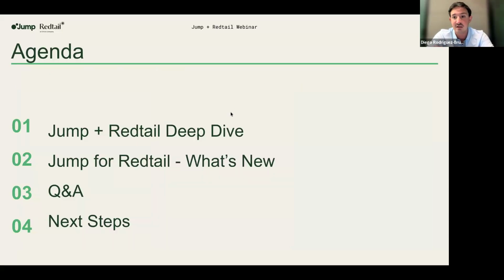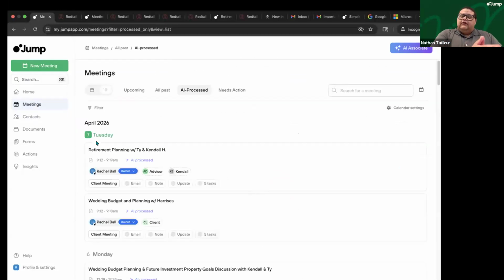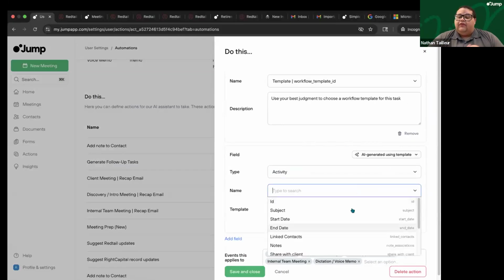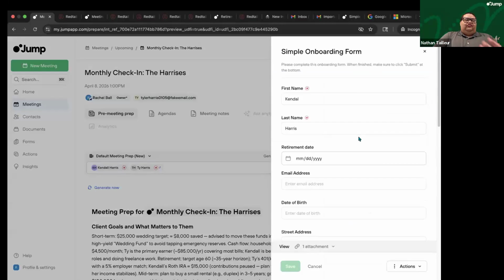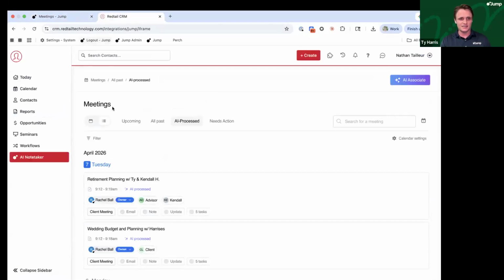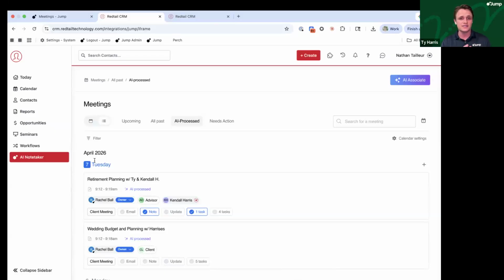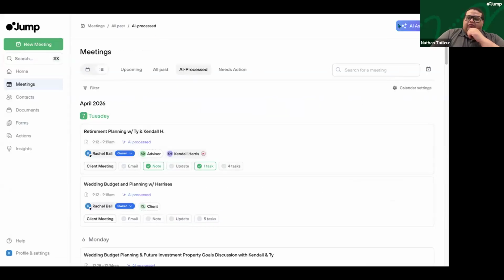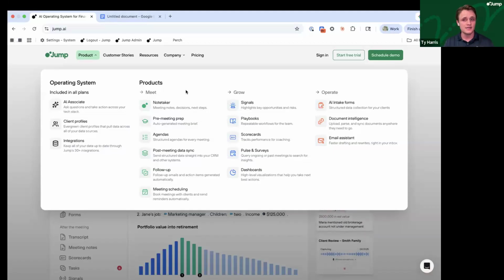Unlocking the Full Value of Jump and Redtail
This webinar introduced the embedded integration between Jump and Redtail CRM, with presentations from Diego, Nathan, and Ty covering both current functionality and what's on the horizon.

Current Jump/Redtail Functionality: Nathan walked through existing features including pre-meeting prep notes, task syncing, and customization options available to advisors using the standard integration.

New Embedded Integration: Ty demonstrated how users can now access Jump's full meeting workflow — including meeting capture, note-taking, and task syncing — directly within Redtail, eliminating the need to switch between tabs.

Future Enhancements: The team shared plans to expand the embedded integration with AI Associate support and broader contact-level functionality, giving advisors even more capability from within Redtail.

Setup, Access & Pricing: The embedded integration is available to all advisors at no additional cost. Questions around multi-user access, automatic note syncing, and newer products like Grow and Operate were addressed, with the team noting that some features will require separate subscriptions.

The session highlighted Jump's commitment to a seamless advisor experience within the tools they already use, with continued investment in the Redtail integration planned for the future.